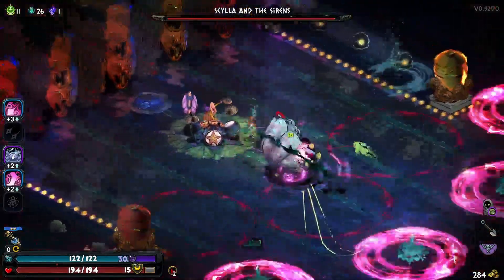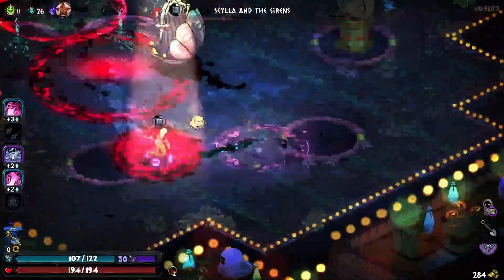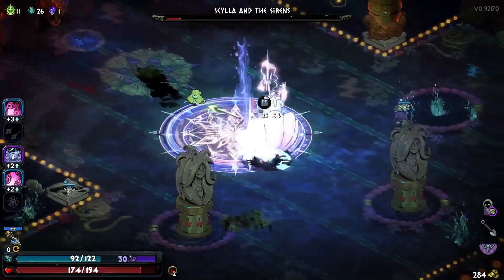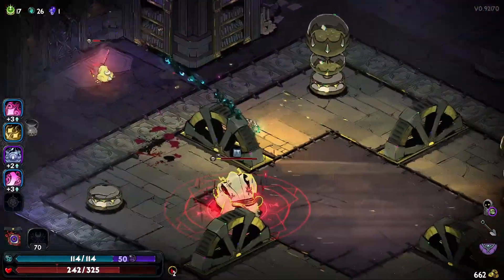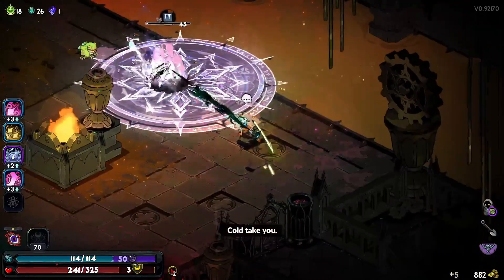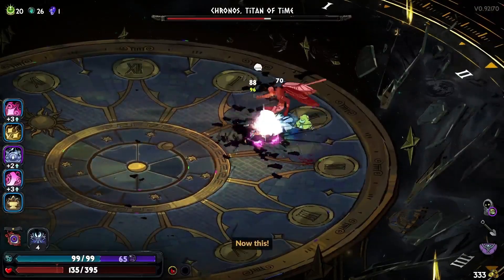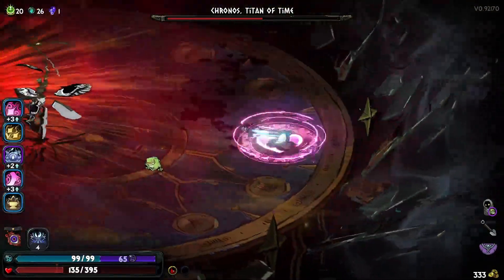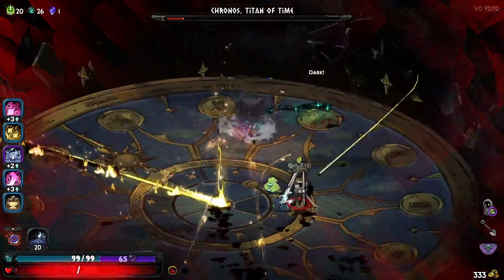Best Boons for the Sister Blades! Defeat Chronos! Hades 2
Improve the Sister Blades with these Boons!